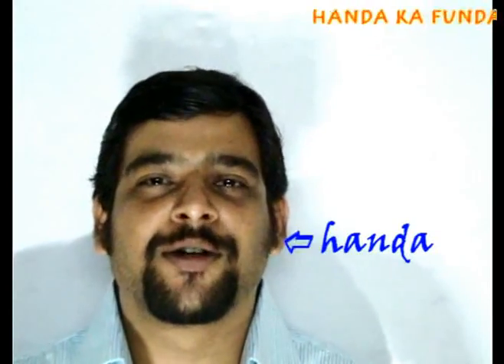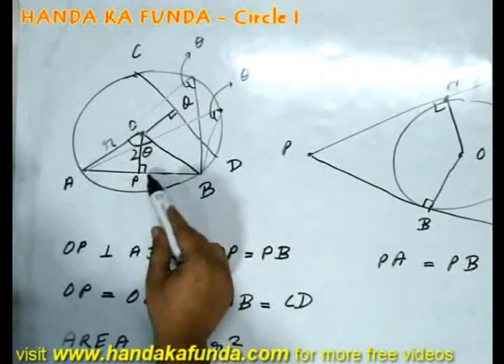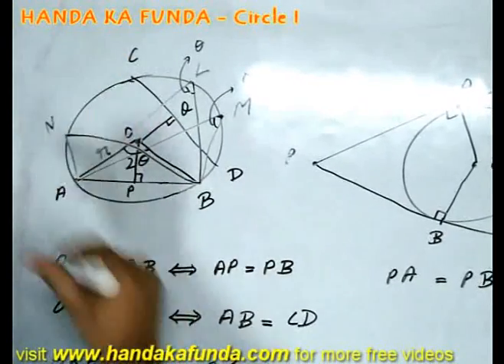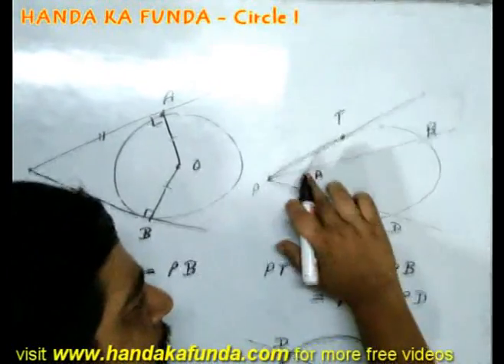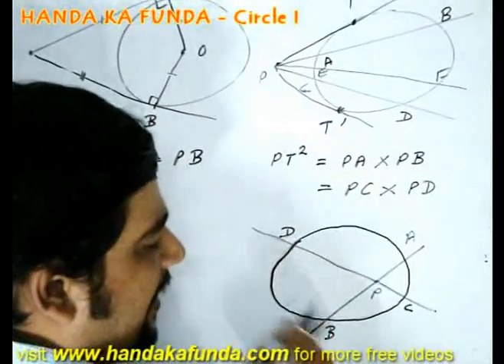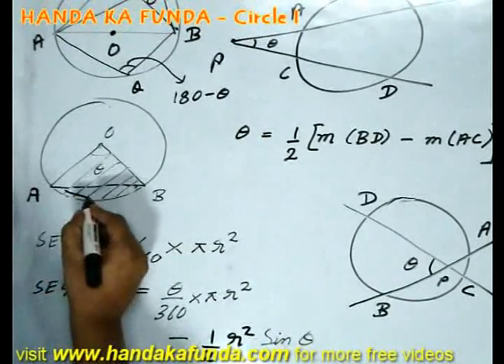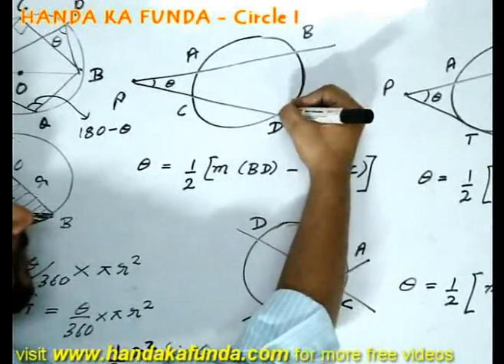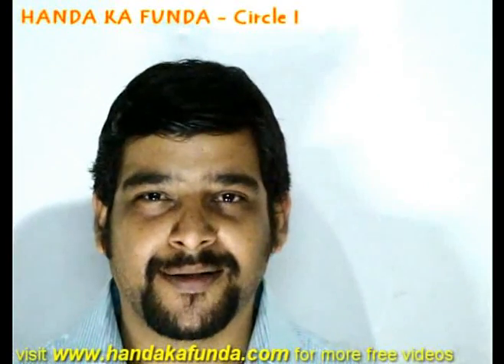Geometry - Circle for CAT (Part 1 of 2)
In this video, we begin with explanations about some of the basic properties of chords and angles within a circle.

Then we move on to some fundas based on tangents and secants of a circle.

Finally we finish the video with concepts related to cyclic quadrilaterals, sectors and theta in various different cases.